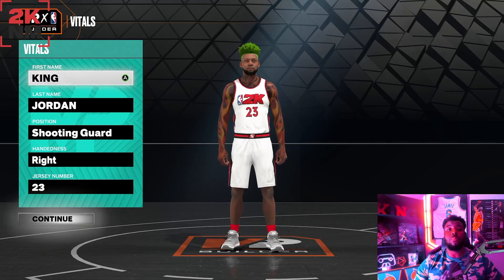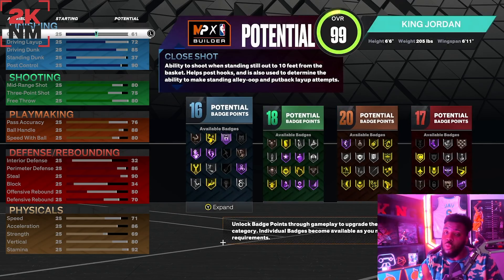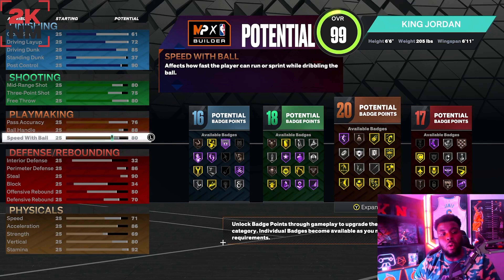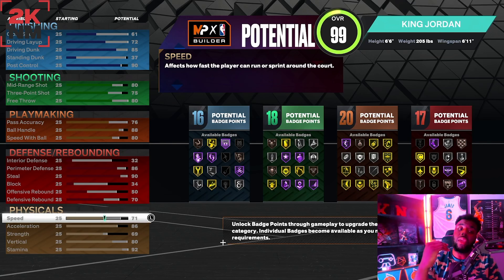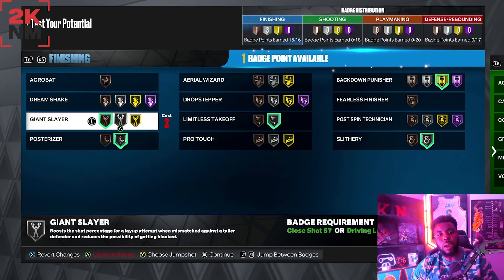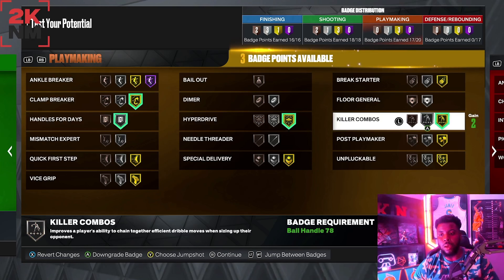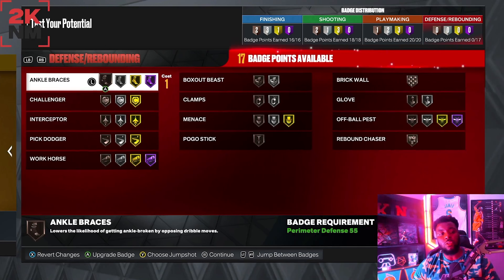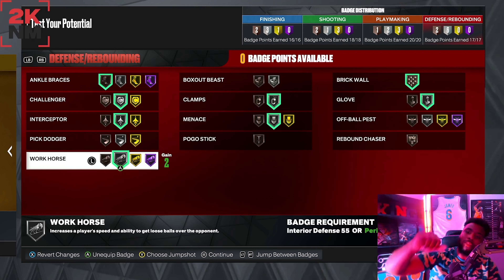PRIME MICHAEL JORDAN GAME BREAKING BUILD NBA 2K23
PRIME MICHAEL JORDAN GAME BREAKING BUILD NBA 2K23 . MJ WAS CRAZY NBA PLAYER IN HIS TIME ONE OF THE BEST TO TOUCH THE HARD WOOD THIS BUILD WILL HAVE U AS ONE OF THE BEST AS WELL IN NBA 2K23 MAKE SURE U LIKE COMMENT AND SUB ALMOST TO THAT BIG 50K !!!